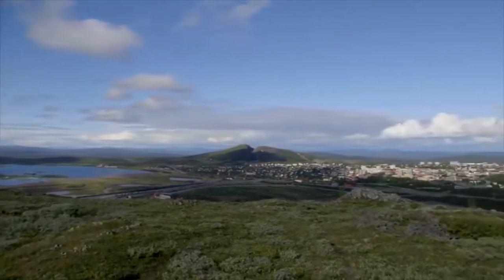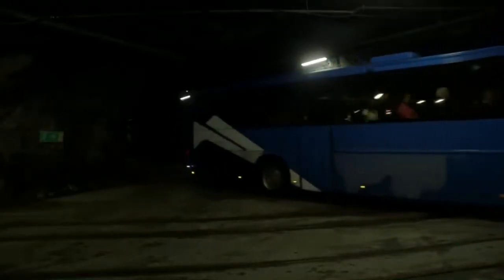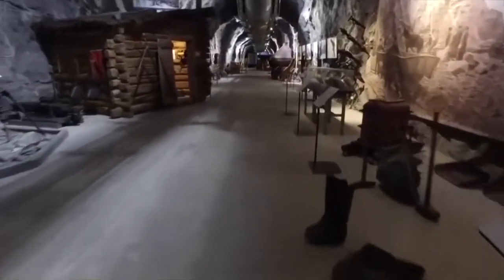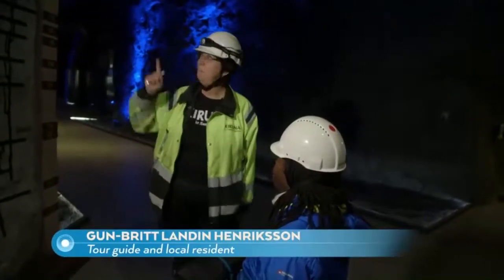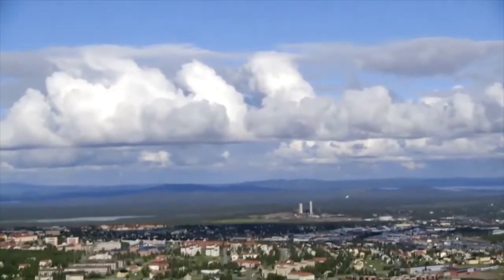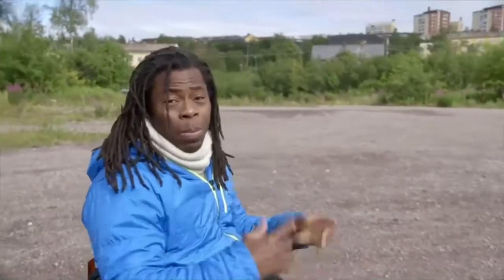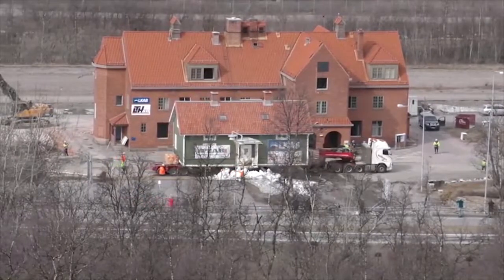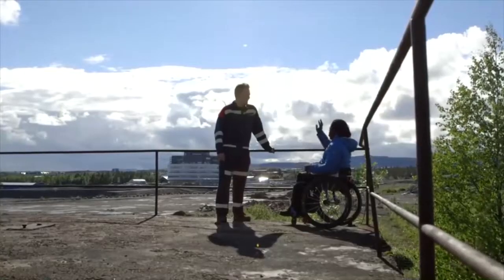Uprooting the picturesque town of Kiruna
Due to large iron-ore mines the beautiful town of Kiruna, the gateway to Sweden’s picturesque Lapland region is on the verge of extinction and being heavily uprooted.